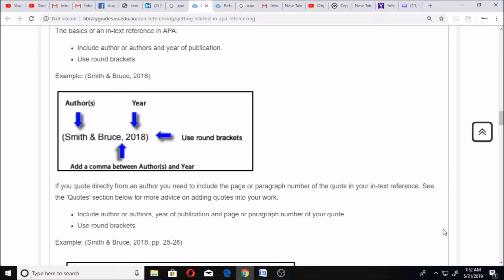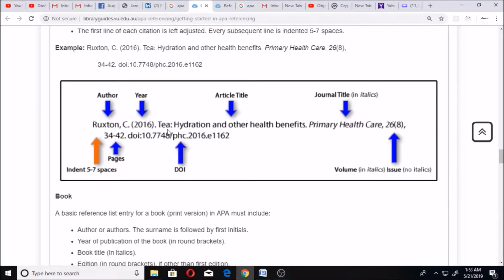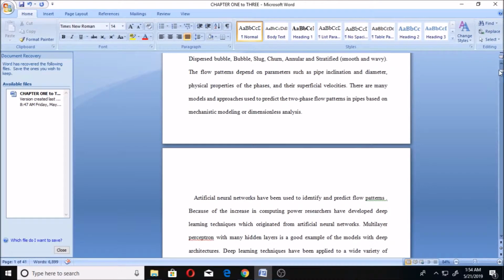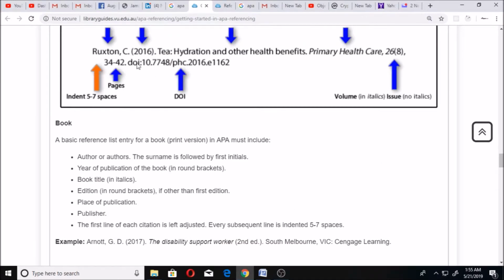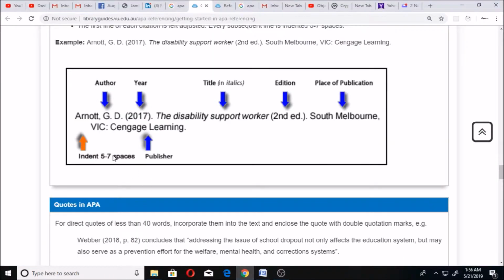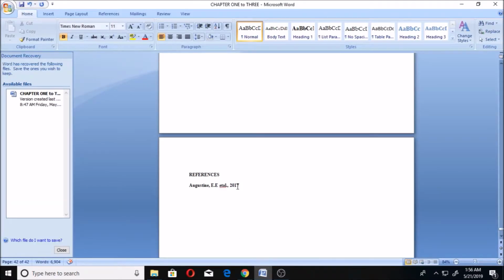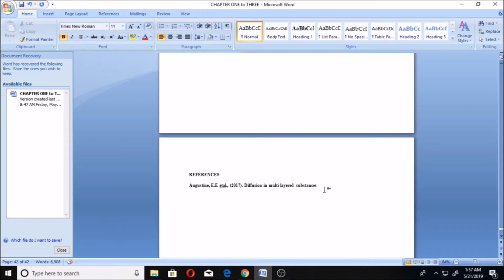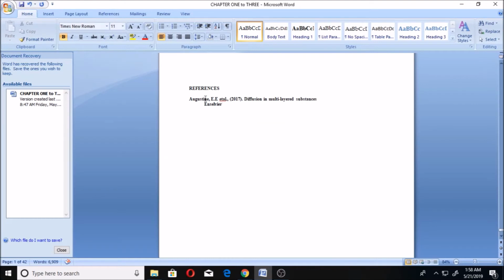APA Referencing Style